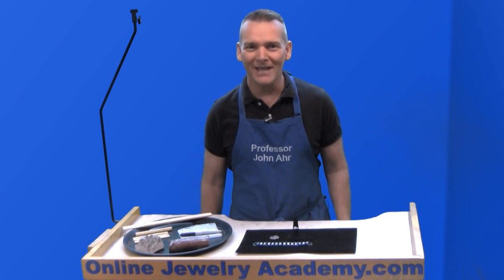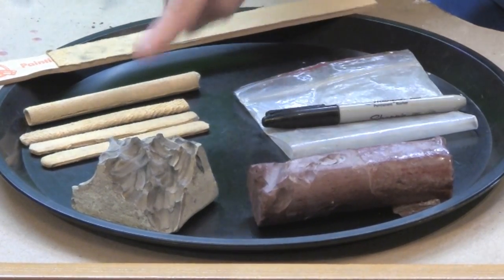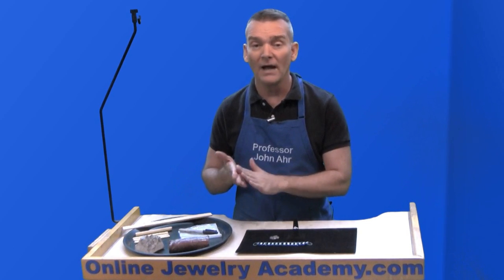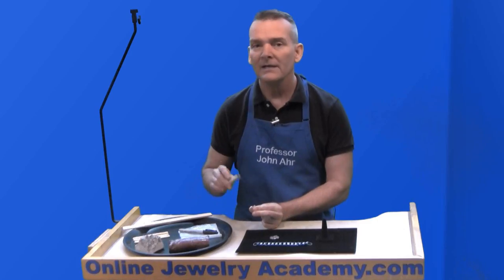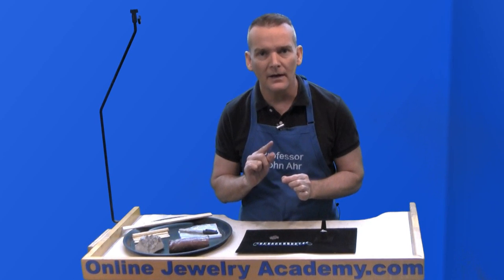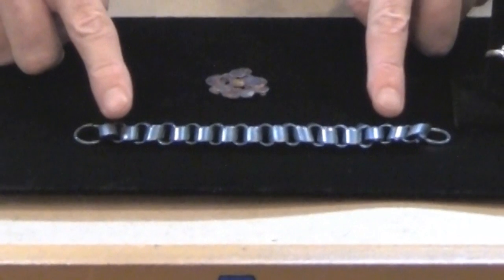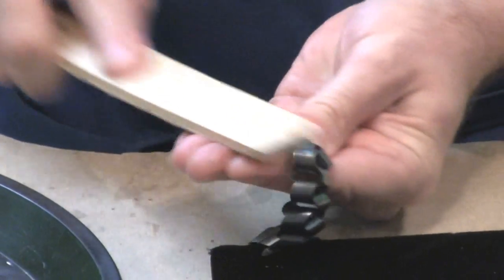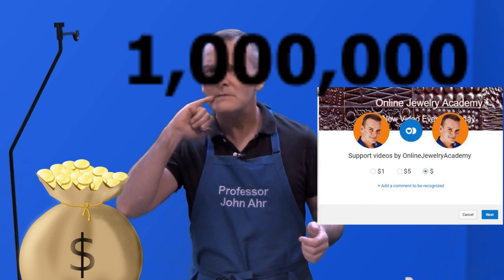Get That Perfect Mirror Finish Using Chamois Polishing Sticks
Recommended Tools & Supplies:
Safety Glasses;
Carpet Tape;
Permanent Marker;
Chamois;
Utility Shears;
Paint Stir Sticks; and,
Polishing Compounds

In this video, Professor John Ahr of the Online Jewelry Academy demonstrates how to use chamois polishing sticks.  These easy to make leather covered tools are an effective way to carefully polish delicate surfaces or isolated spot on a piece of jewelry.

You can use leather polishing sticks with any sort of polishing compound that you might have in your jewelers bench.  Just be sure to mark them so that you always use the same compound on them.  Additionally, it's important to store them in plastic so that they don't cross contaminate.  If your chamois polishing stick become contaminated with various compounds, they will not work correctly until they are cleaned or the leather is replaced.

1. Beginners course "Colorful Silver Jewelry"
2. Intermediate course "Making Beautiful Articulated Hinged Jewelry"
3. Stone Setting Course "5 Ways To Enhance Jewelry Design Through Stone Setting"